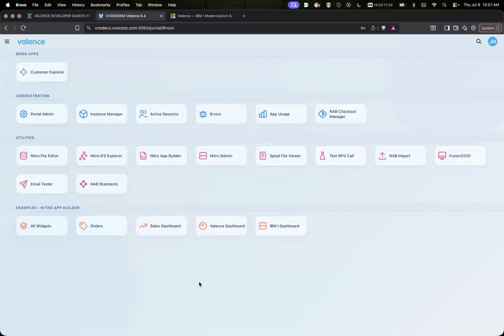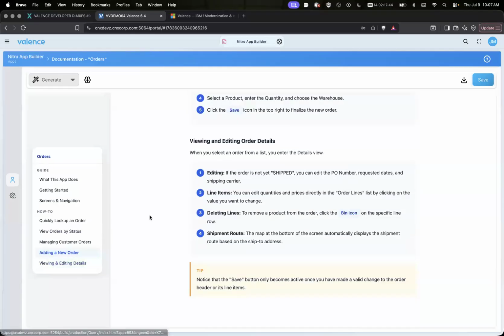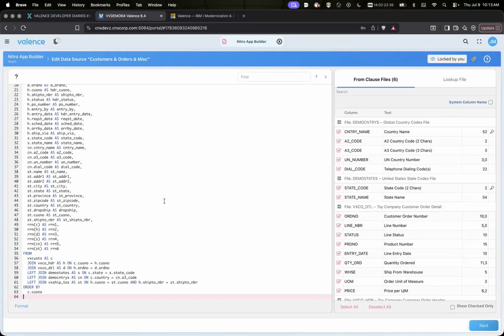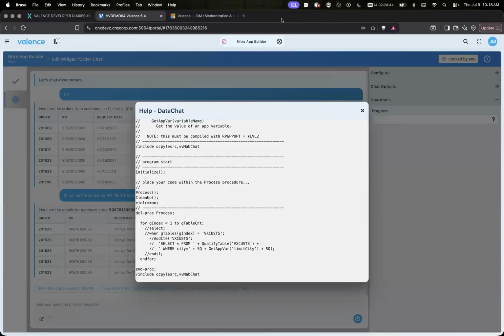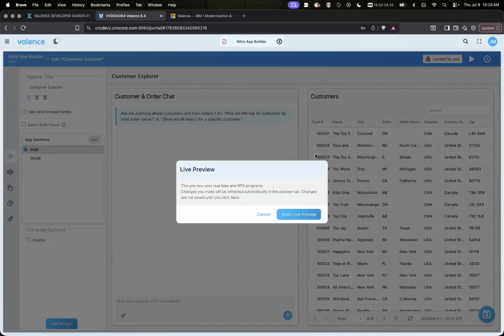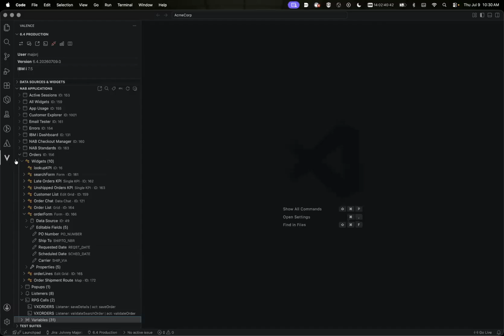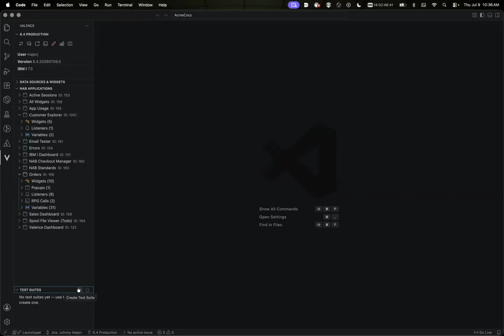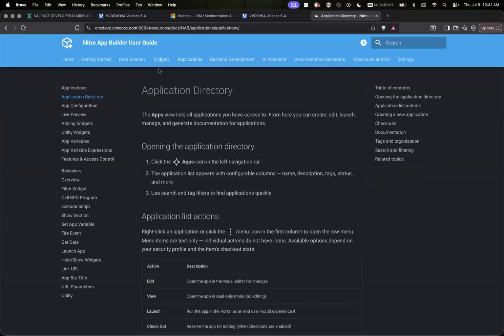Valence Developer Diaries #048 - Valence 6.4 Overview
In this Valence Developer Diaries session, the CNX Dev team walks through some of the biggest features of Valence 6.4, including the new NAB Chat Widget, improved integration with the Valence Assistant (AI) for rapidly developing all components of an app, and the new VS Code plugin that integrates with NAB.

00:00 - Intro
00:19 - Valence 6.4 overview and what's covered today
01:18 - New look and theming in the Valence Portal
01:46 - Improved Valence Assistant: creating a data source by chatting
03:27 - Only table metadata is shared with the AI, never your data
04:15 - Q&A: Disabling the assistant in 6.4
04:50 - New app documentation feature: user and technical docs
06:12 - Reviewing the generated user documentation
07:04 - Documentation and the AI disable setting
07:20 - Reviewing the generated technical documentation
08:27 - The new Data Chat widget in the Orders example app
09:42 - Asking for KPIs and follow-up questions
10:15 - Changing chart types and downloading results
10:41 - Data Chat only sees metadata, not table data
11:46 - Clicking a result to navigate to another section
12:26 - Setting up the data source behind the Data Chat
13:36 - Configuring the Data Chat: choosing fields to expose
14:24 - Title, start message, and custom instructions
15:29 - Example: changing behavior with instructions (state codes)
16:13 - Chat options: user instructions, follow-up questions, drill down
17:29 - Guard rails: limiting data by user with a template program
18:46 - AI Access setting: giving the AI access to actual field data
21:01 - Adding tools to the Data Chat (coming in a future episode)
21:35 - Redesigned App Builder layout: app variables, behaviors, theming
22:37 - One save instead of OK, save, and save
23:06 - New slide-out settings and searchable widget properties
24:12 - Live preview: see changes before you save
26:19 - New Valence VS Code extension: setup and connections
27:37 - Browsing data sources, widgets, and apps in VS Code
28:49 - Viewing editable form fields, RPG calls, and app variables
30:10 - Opening widgets and data sources in the NAB editor
31:21 - App Map: structure, flows, and interactions
32:42 - Flows view
33:43 - Extension toolbar: switch, Portal, Fusion, disconnect
34:43 - Assistant usage and extension documentation
35:29 - Test suites: comparing apps across instances
37:19 - Valence Assistant chat in VS Code: NAB agent, agent, plan mode
38:44 - Portal Admin: assistant usage and global instructions
40:01 - Fully updated Valence guides and documentation
41:36 - Q&A: Do test suites use the assistant?
42:15 - Wrap-up and upcoming deep dives